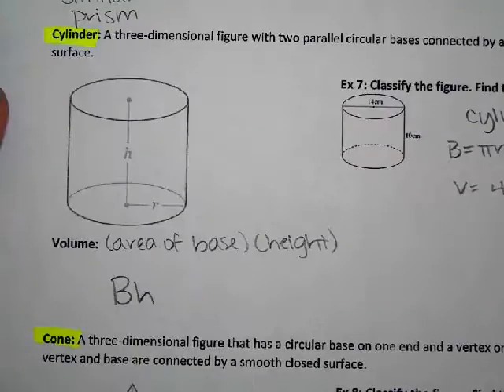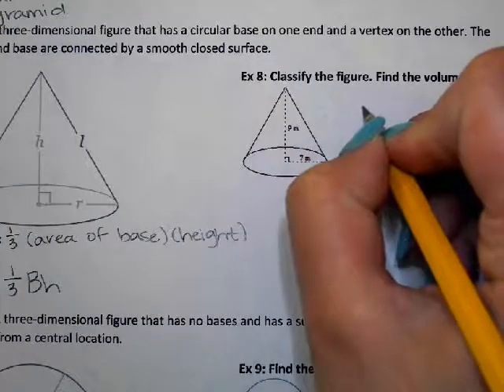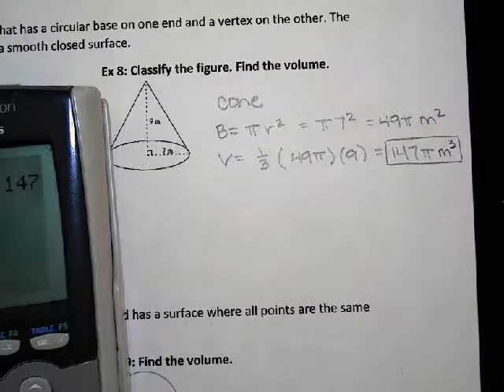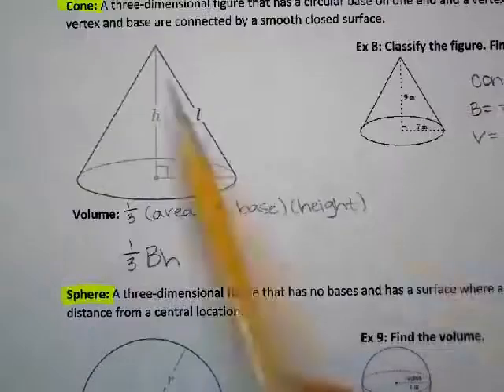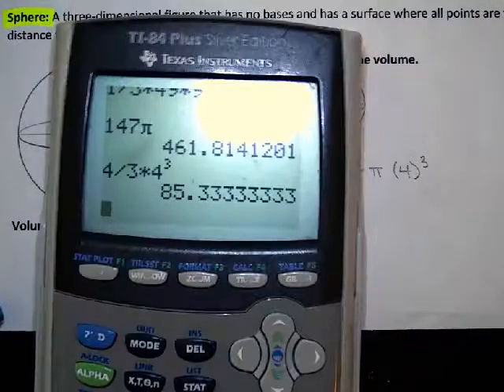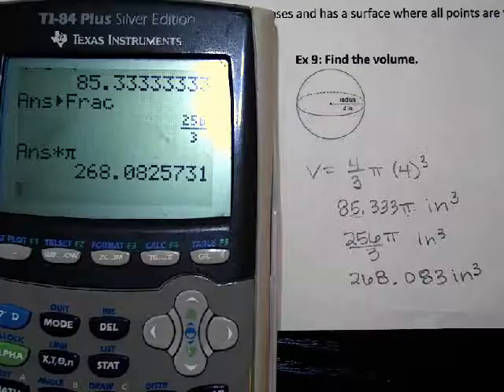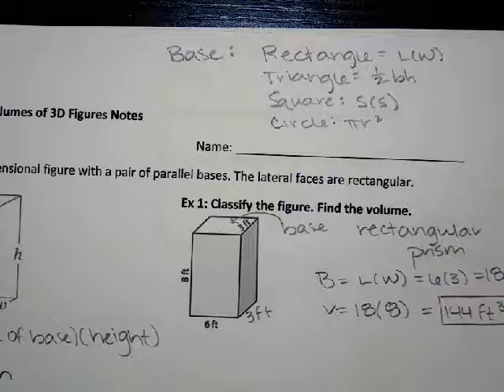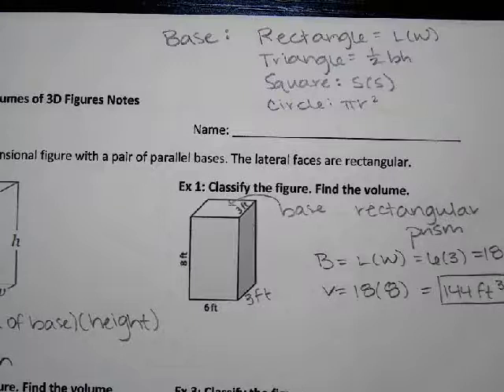Volumes of 3D Figures Class Notes 1